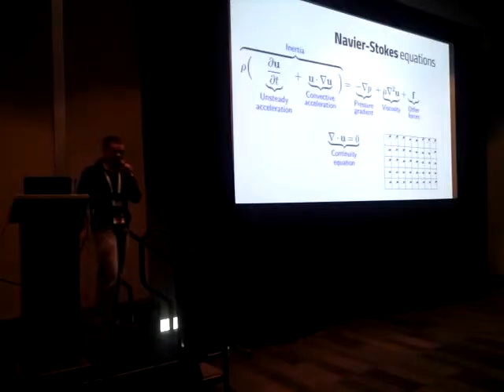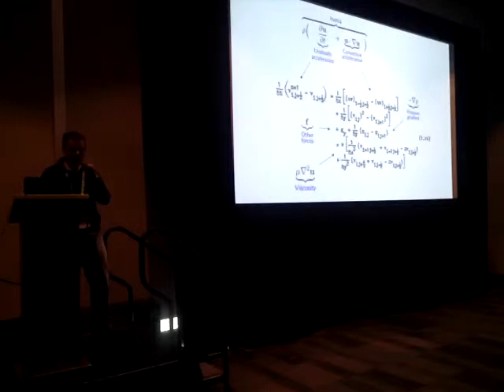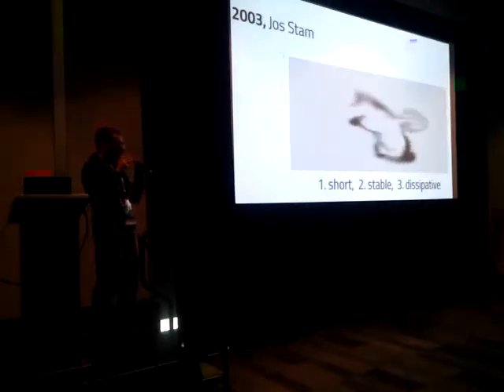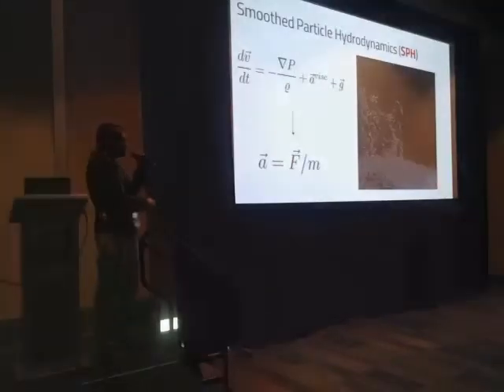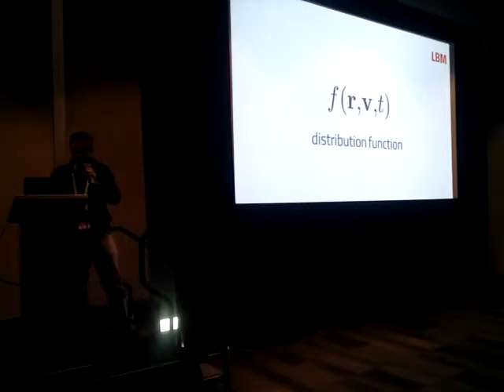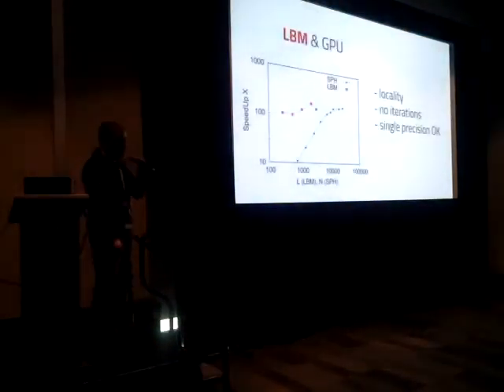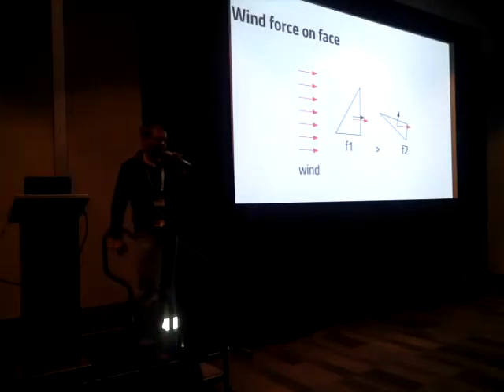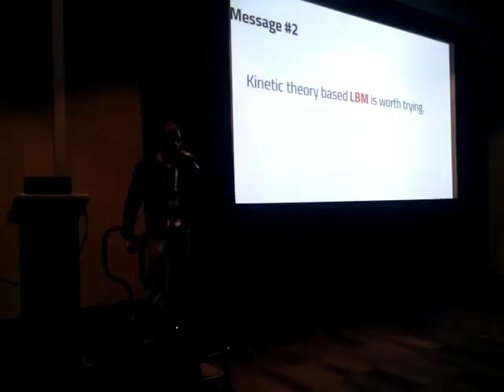Real-time Fluid Dynamics talk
NVScene/GTC 2014 talk, San Jose, CA (2014). Slides? More?